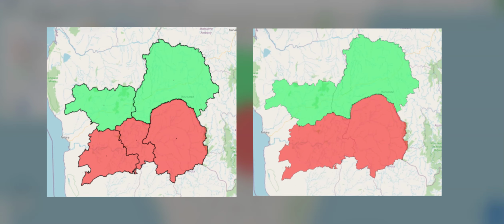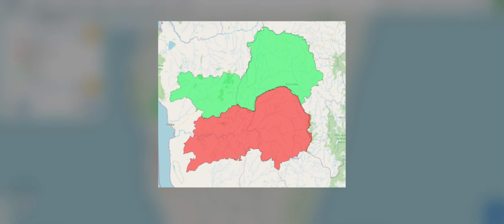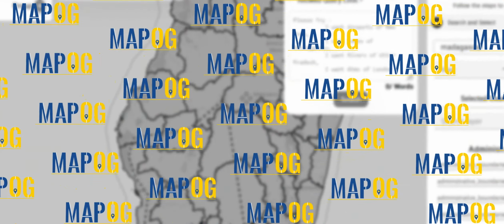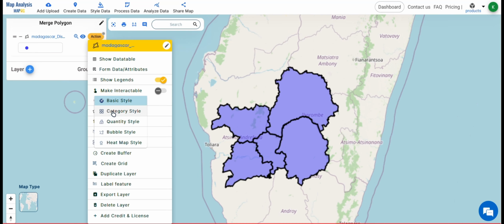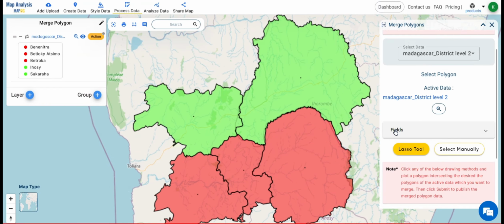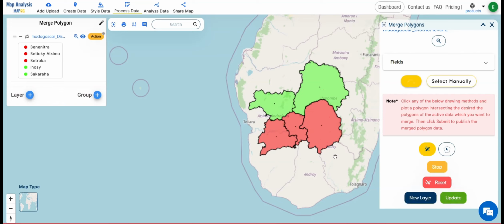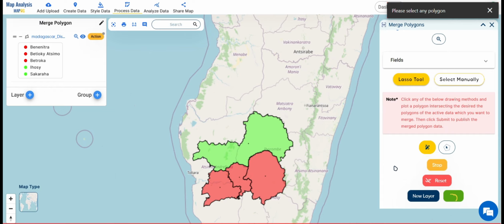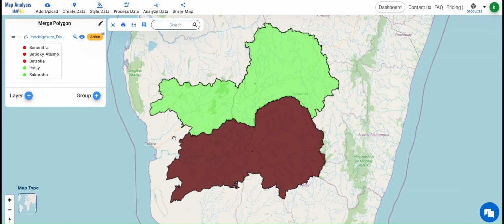How to combine or merge polygons in a single polygon layer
Discover the power of effortless map creation with our new video tutorial! In this video, we'll guide you through the seamless process of using the Merge Polygon tool to combine multiple polygons into a single layer. Say goodbye to time-consuming tasks and hello to streamlined spatial data management!

Learn how to:

    1.Open our intuitive Map Analysis platform
    2. Add your GIS data with ease
    3. Customize polygon colors for clarity
    4. Utilize the Merge Polygon tool to combine layers effortlessly
    5. Choose between the Lasso tool or manual selection for precise merging
    6. Witness the transformation of your data with just a few clicks

Whether you're in urban planning, environmental management, or any other field that relies on spatial data, this tool is a game-changer. Enhance your efficiency, accuracy, and versatility with our Merge Polygon tool today!